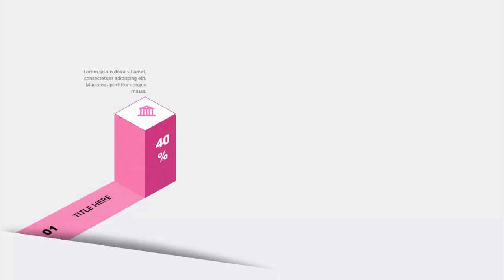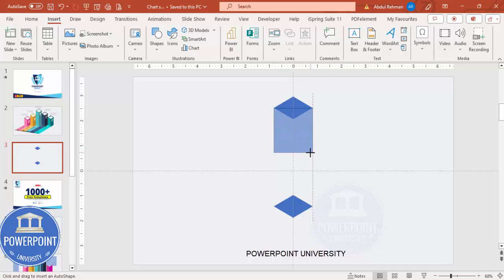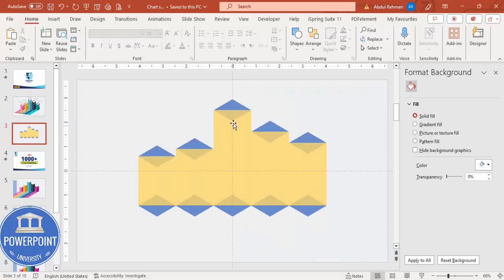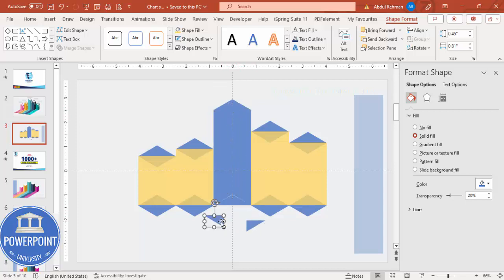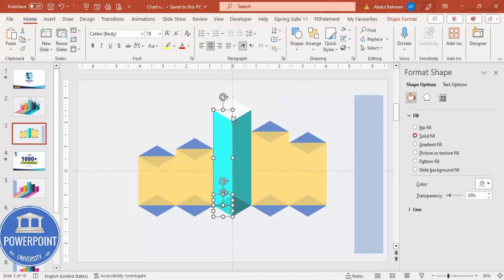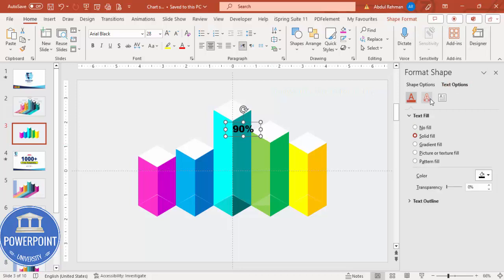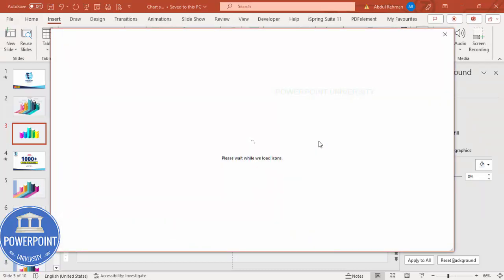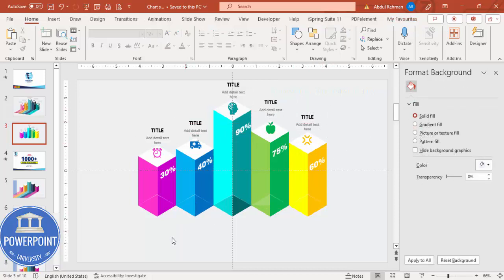How to Create 3D Bar Graph Slide in PowerPoint